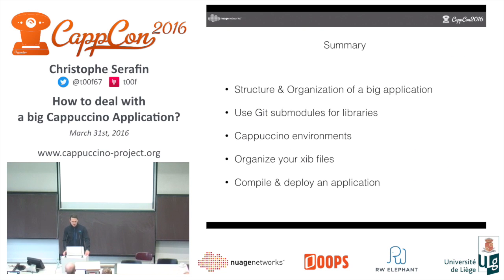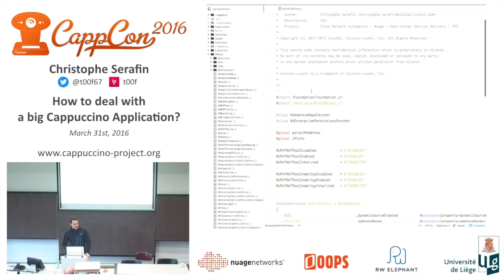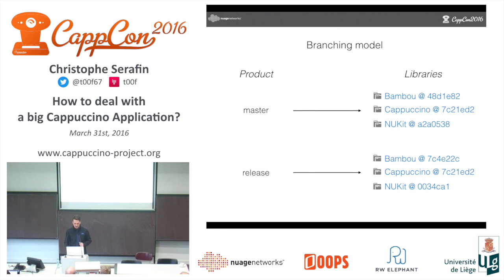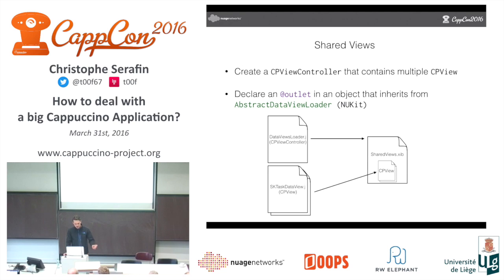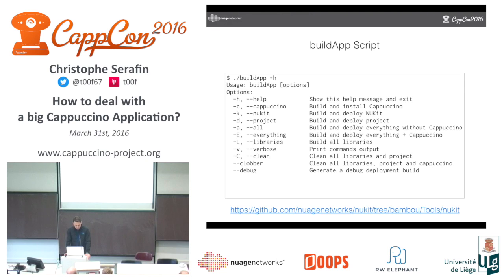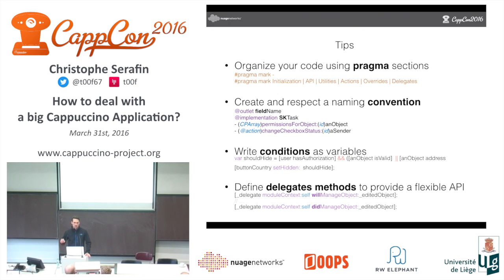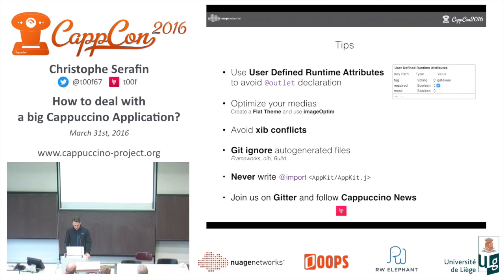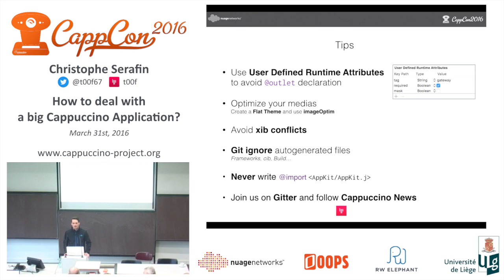CappCon2016 - Session 6 : How to deal with a big Cappuccino Application ?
CappCon2016 - Session 6 by Christophe Serafin from NuageNetworks